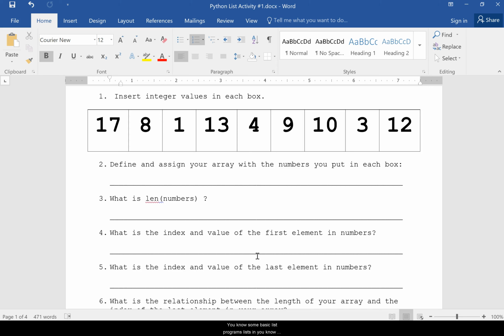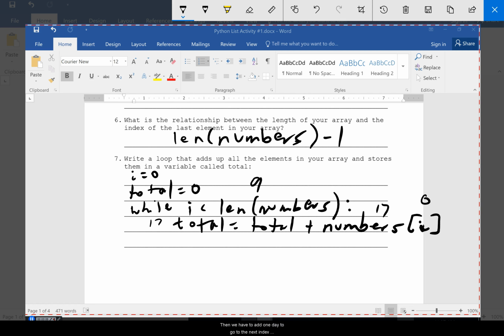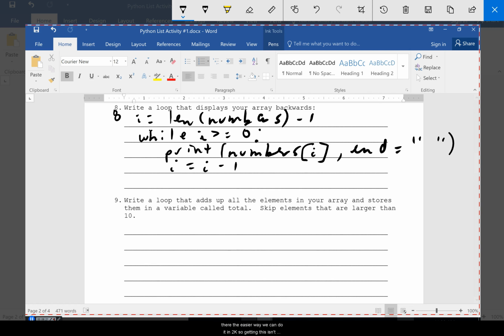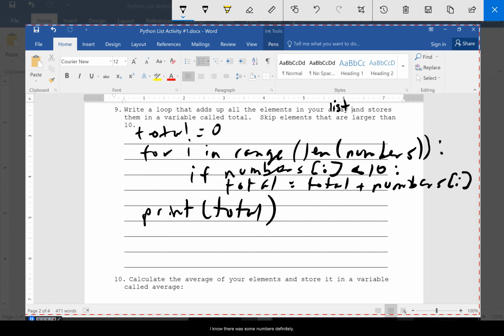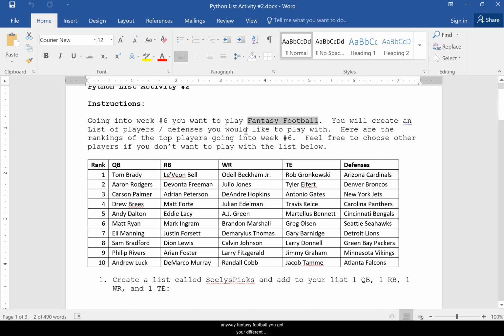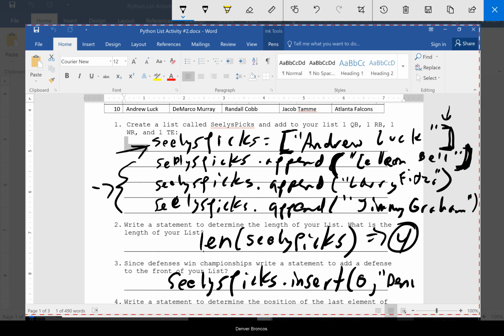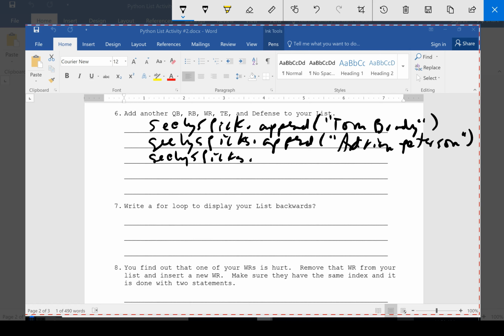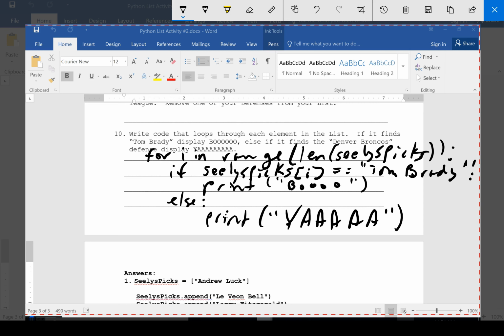Python - Lesson #20 - Module 4 Chapter 10 - Lists Part 1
In this video I demonstrate the Module 4 Chapter 10 - Lists Part 1 video.  I demonstrate the following List concepts: len(), defining lists with [], understanding list indexes, position 0 in an index and the last position len(list)-1, using lists with loops, .append().